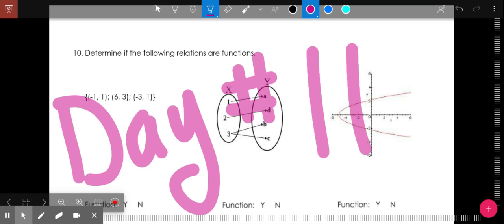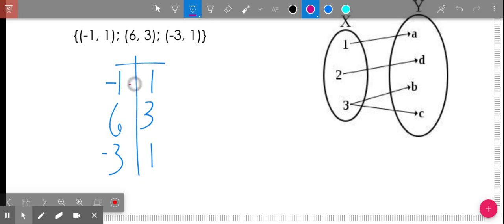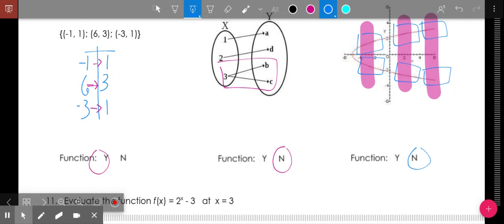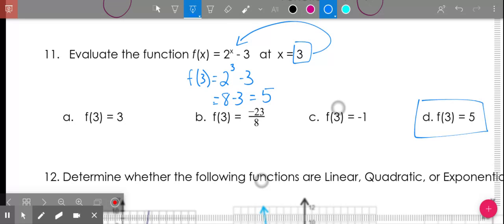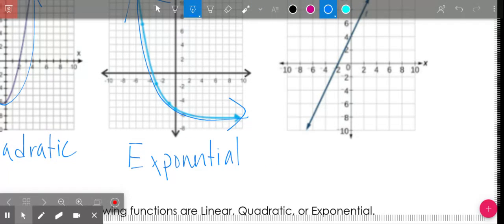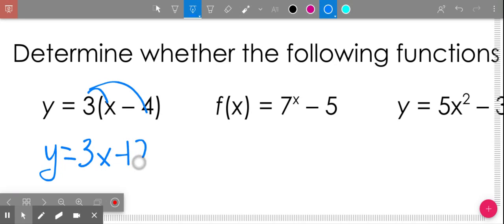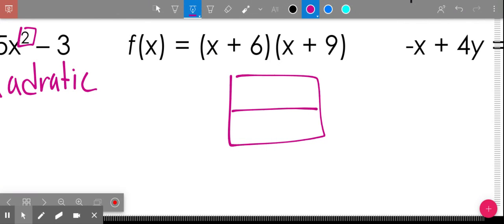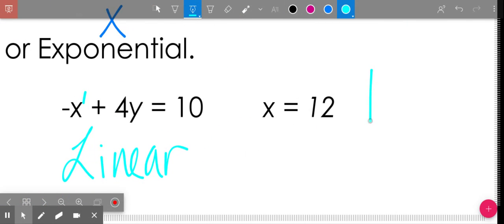1A - Extended Break Review Day #11